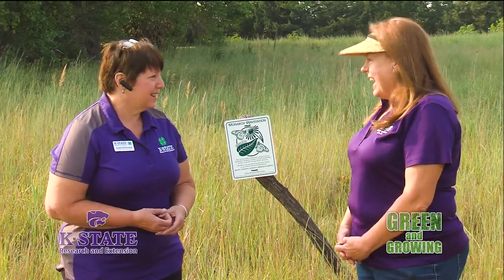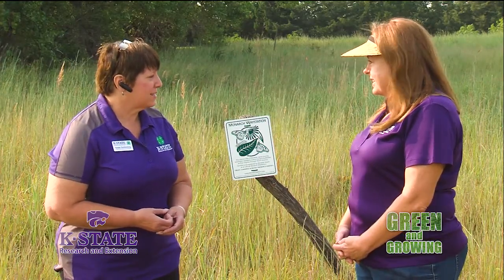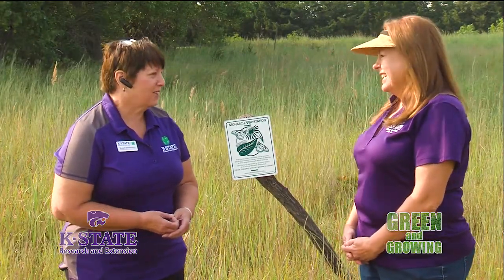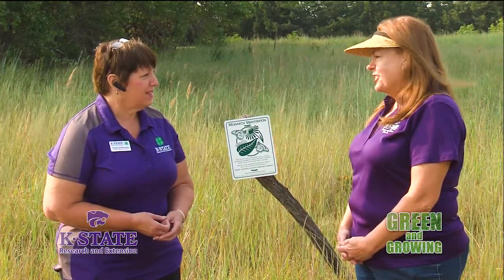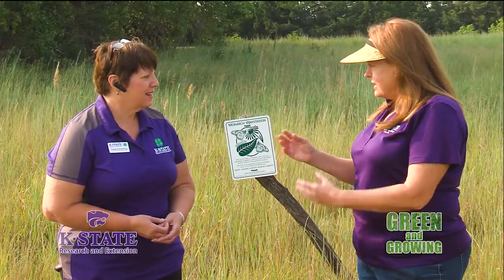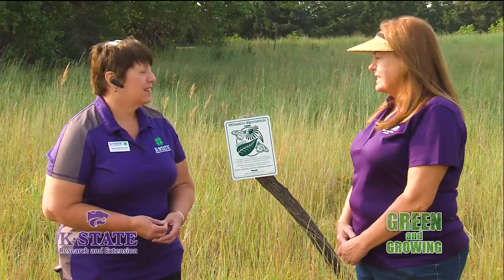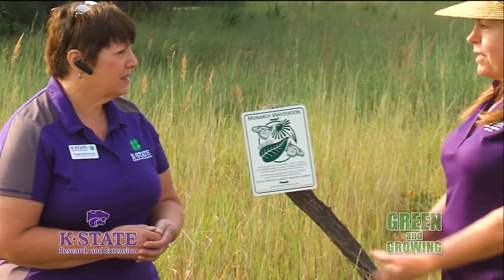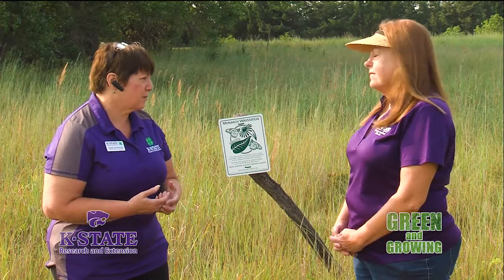Green & Growing 2018 Monarchs on the Move